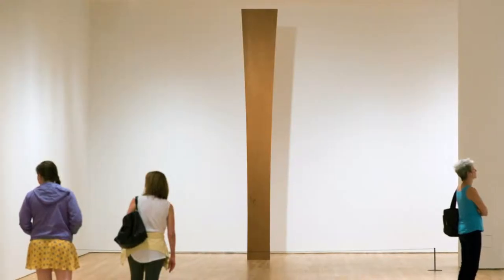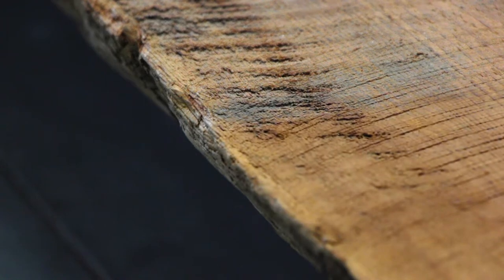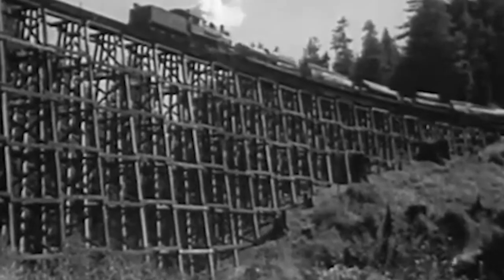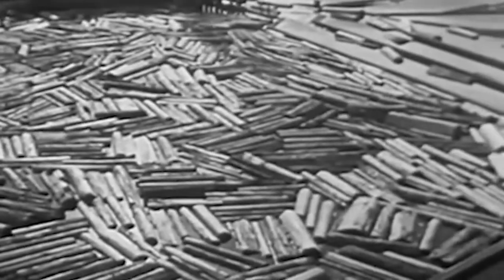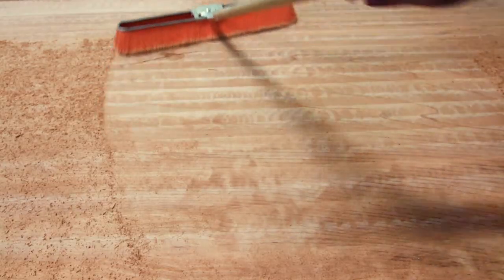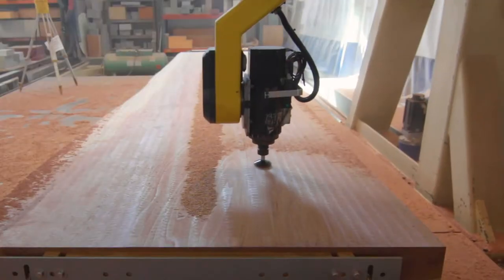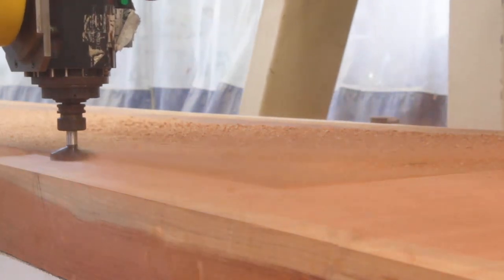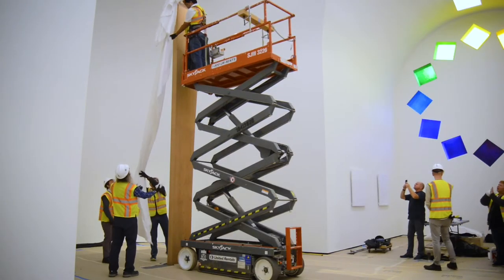Kelly at the Blanton: Sourcing the Redwood Totem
Visitors to Ellsworth Kelly's "Austin" are greeted by a large, graceful totem constructed from centuries-old redwood. The fabricators of Carlson Baker Arts recount how they found the right wood and used state-of-the-art technology to create the totem's smooth, curved surface and precise corners.

for more in-depth information about Ellsworth Kelly's "Austin," including behind-the-scenes videos and interviews.